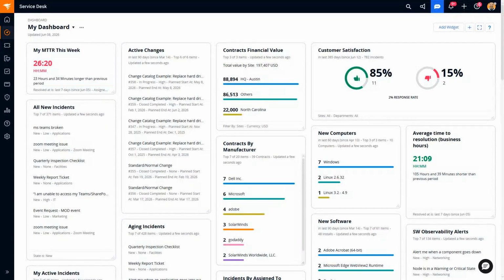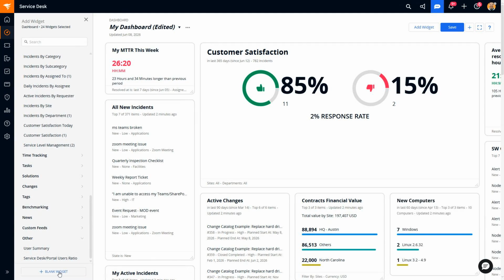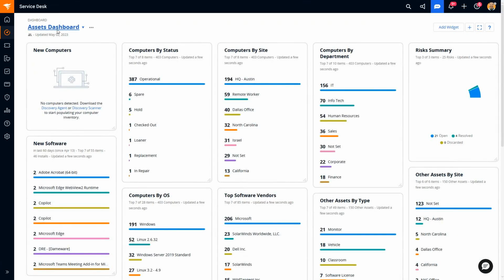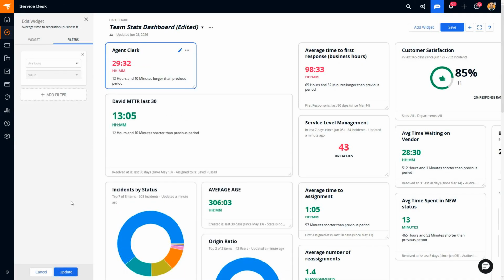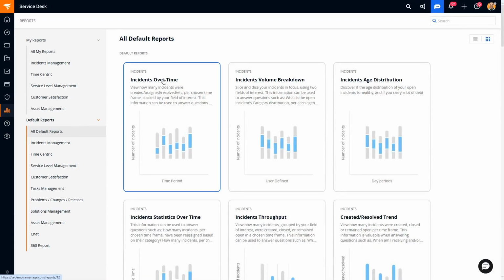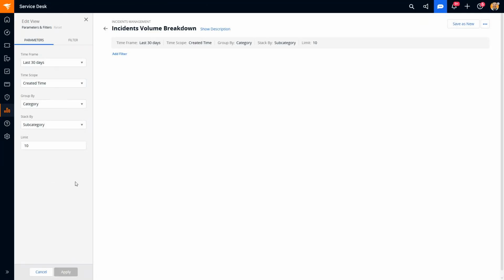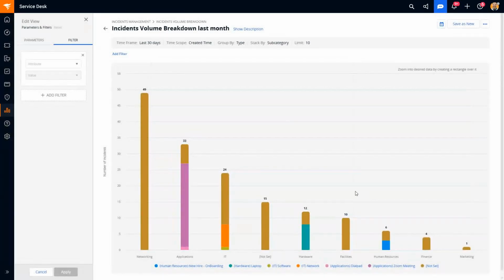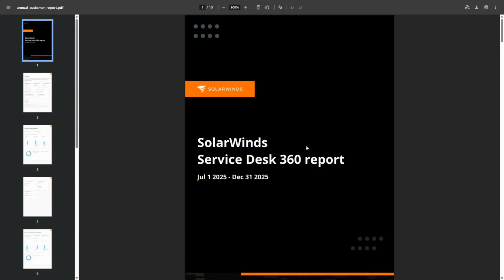SolarWinds Service Desk Onboarding - 12. Analytics and Reporting (The "Boss" View)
SolarWinds Service Desk Reporting and Analytics Tutorial

Learn how to use reporting tools in SolarWinds Service Desk to track
performance, monitor ticket trends, and share insights with leadership.
In this walkthrough, we explore customizable dashboards, out-of-the-box
analytics reports, scheduled report delivery, and the 360 review PDF to
help teams get more value from their service desk data.

If you\'re searching for a SolarWinds Service Desk reporting demo, ITSM
dashboard tutorial, help desk analytics walkthrough, or service desk KPI
reporting, this video shows how to build widgets, analyze ticket
metrics, compare trends over time, and create reports for leadership and
business reviews.

In this video, you’ll learn how to:

Customize SolarWinds Service Desk dashboards with drag-and-drop widgets

Use prebuilt widgets to monitor tickets, assets, contracts, CSAT, SLAs,
and more

Filter dashboard views for individuals, teams, sites, and time frames

Build dashboards for personal work, asset management, and leadership
stats

Use out-of-the-box analytics templates for incidents, tasks, CSAT, and
timing metrics

Understand the difference between over time and breakdown reports

Save and schedule reports for recurring monthly or quarterly delivery

Send reports as PDF or CSV to stakeholders, including non-licensed users

Use the 360 review PDF for QBRs, leadership updates, and board-level
reporting

Whether you\'re an IT admin, service desk manager, or operations leader,
this tutorial highlights how SolarWinds Service Desk helps you turn
service data into clear, actionable reporting.

desk best practices.